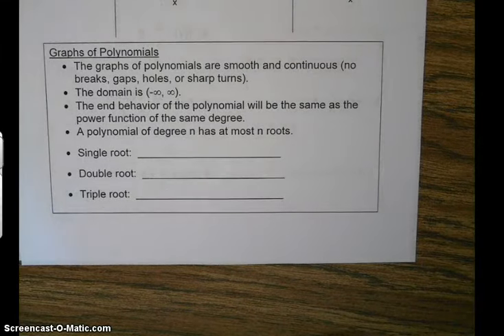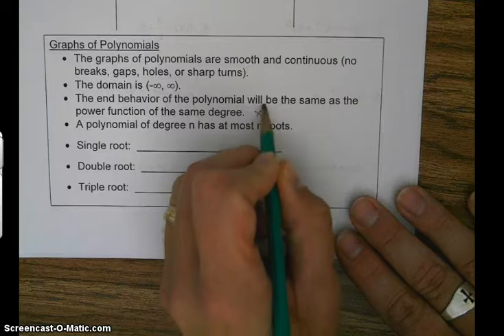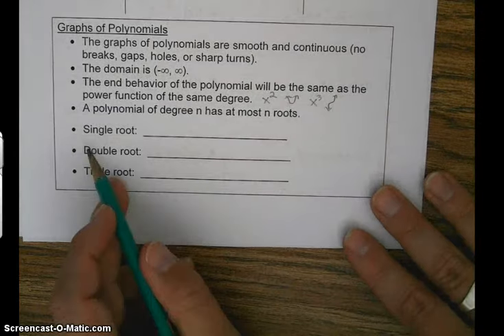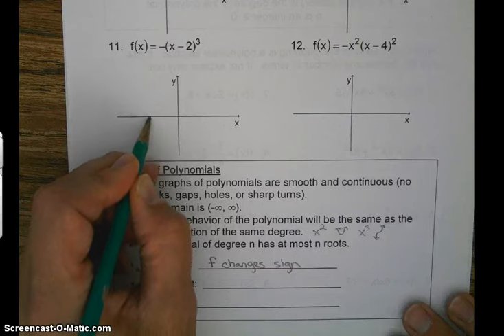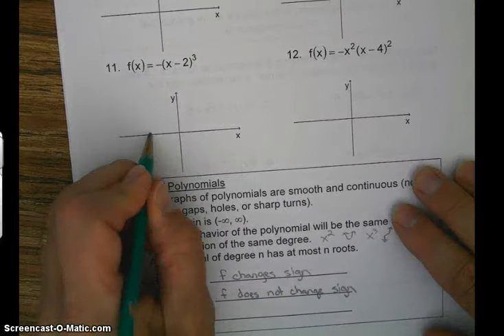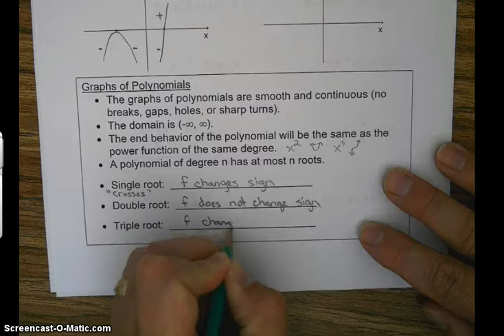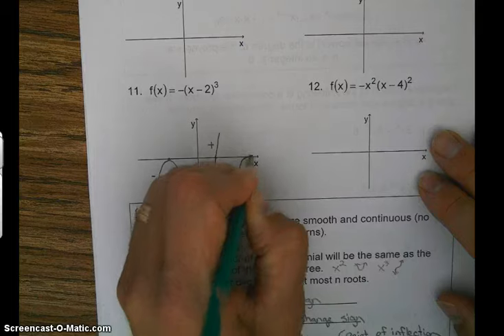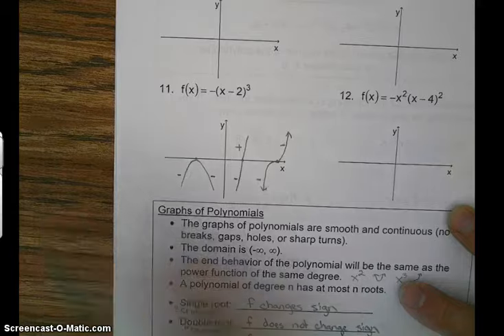Polynomial Functions ending